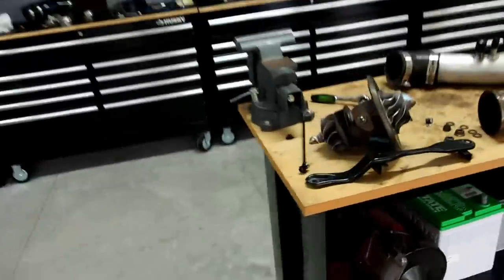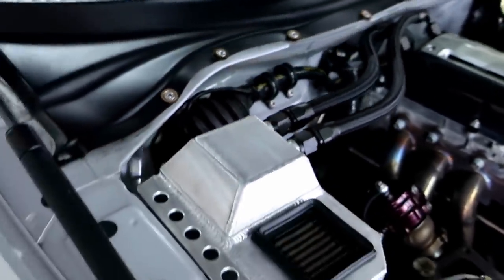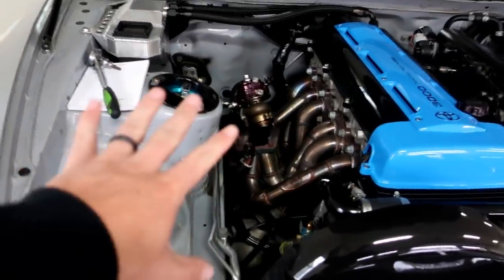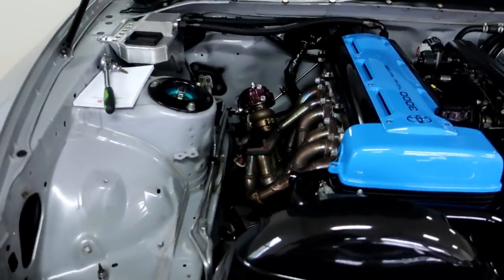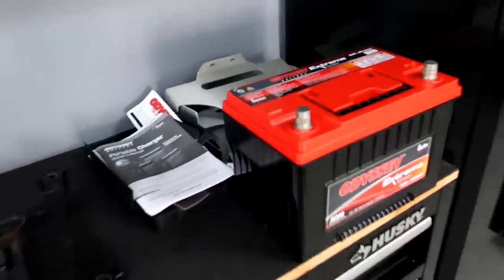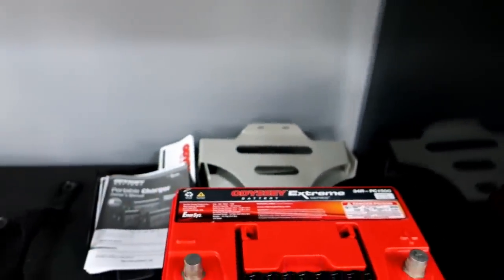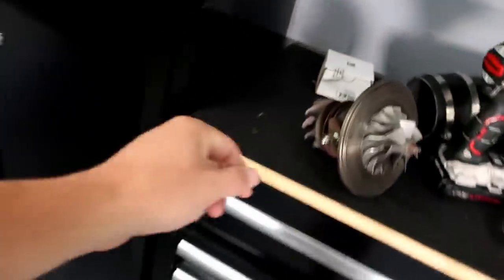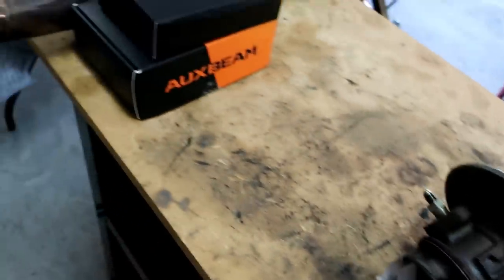Supra Parts Back From Powder Coat!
ICE COLD KEYSTONE KEY TAGS

Rouzerville, PA
17250

***Social Media***

Camera Equipment & Editing Software:
Camera: NIKON D5100
Vlog Camera: CANNON G9X
Go-Pro: 5
MIC: Takstar
MIC: RODE Micro
Editing Software: COREL Studio